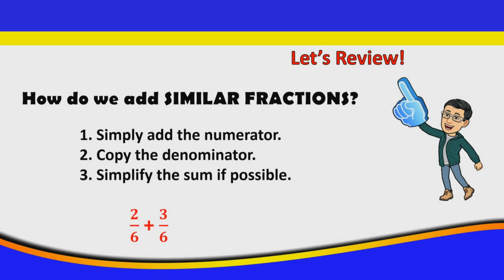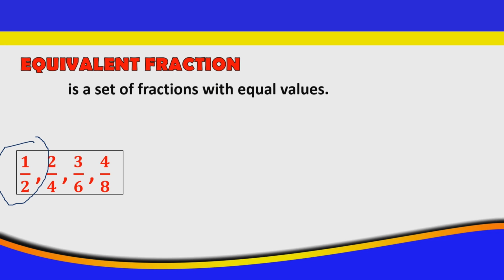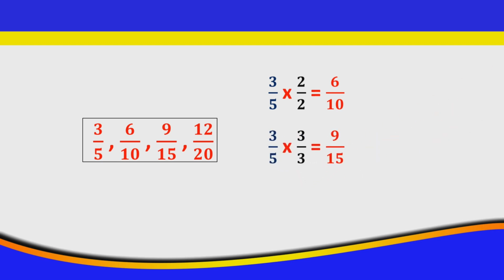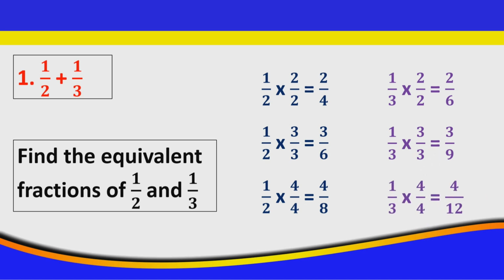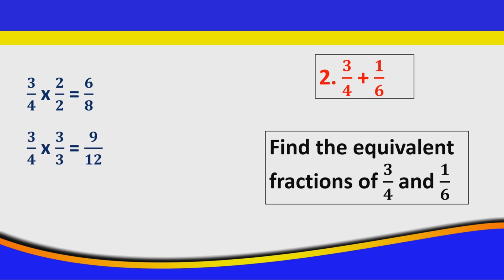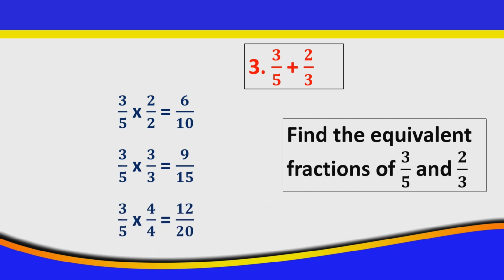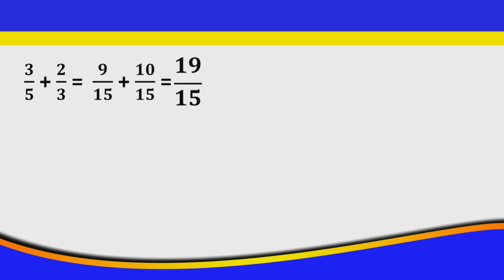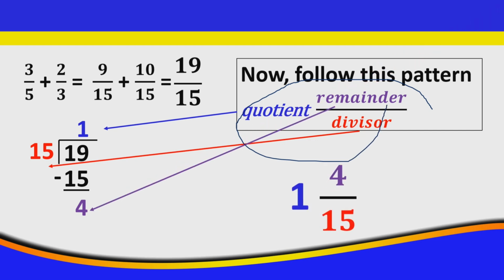Addition of Dissimilar Fractions (using equivalent fractions)